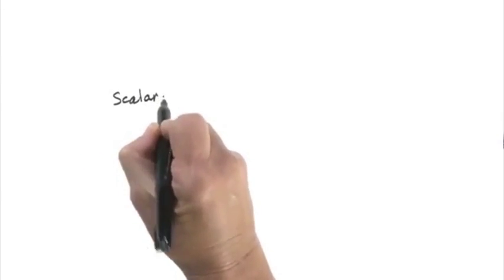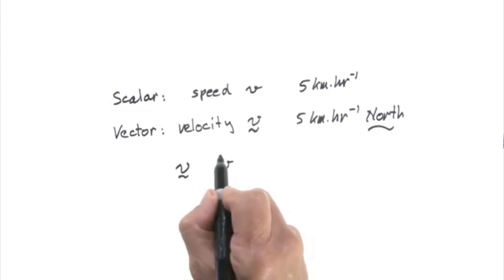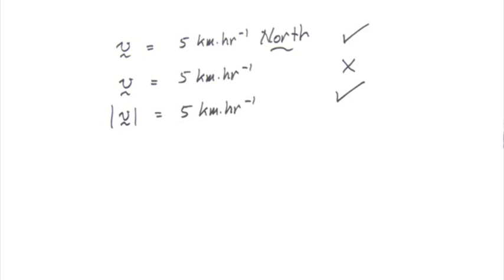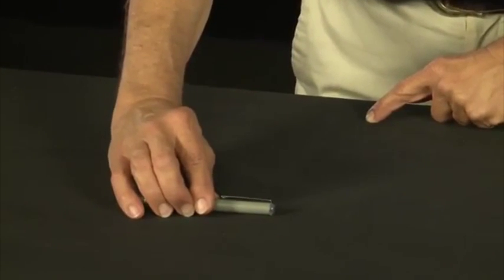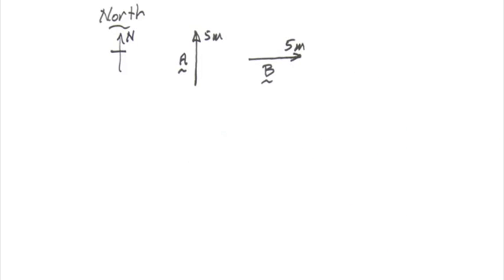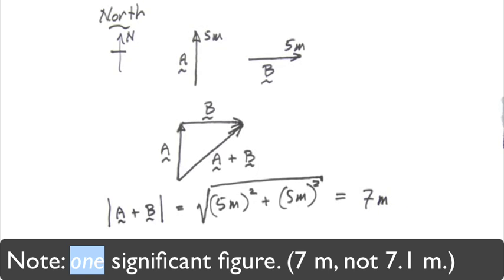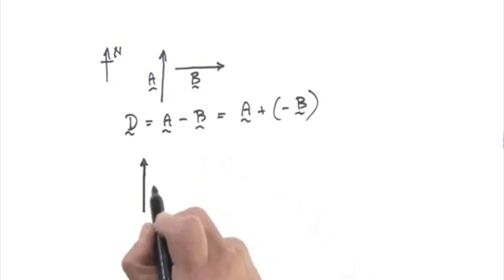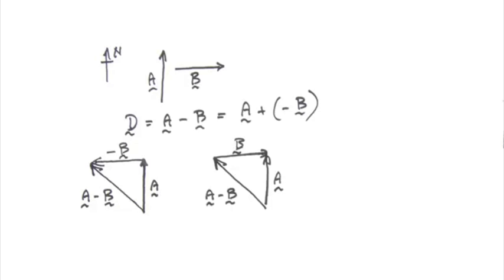Physics, Mechanics. Lesson 1.3 Vectors and scalars Part 1 of 1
Vectors and scalars. Adding and subtracting vectors